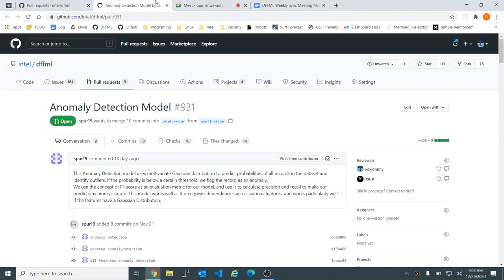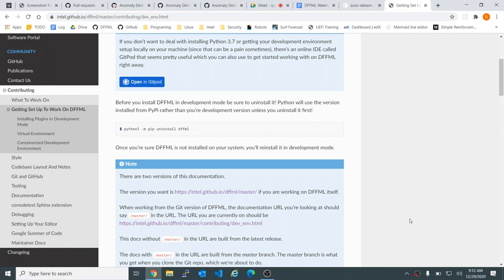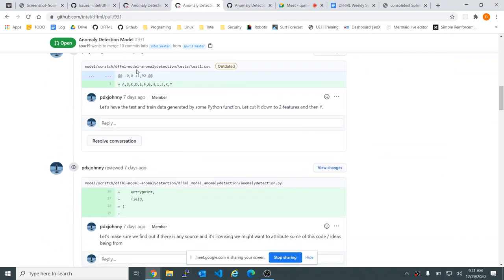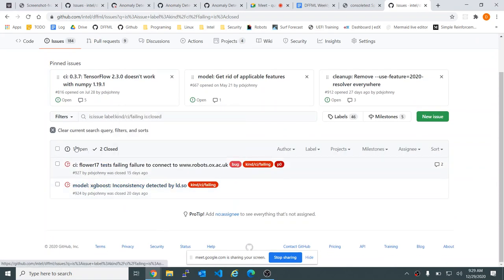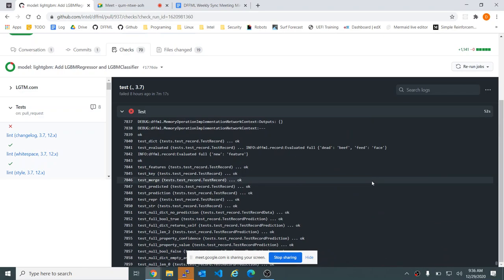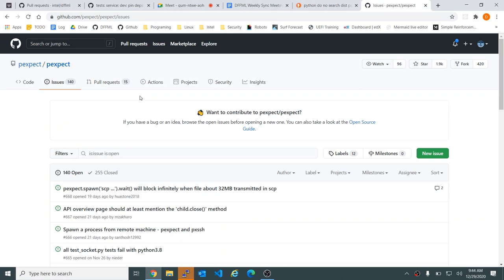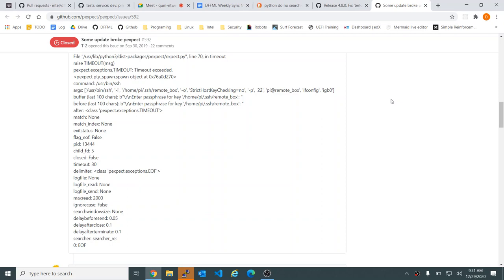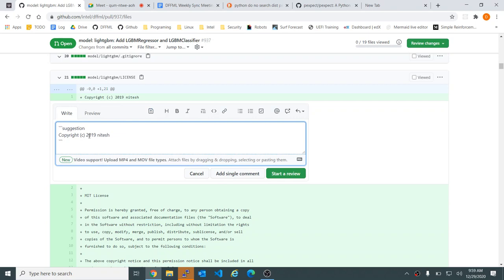Weekly Sync 2020-12-29